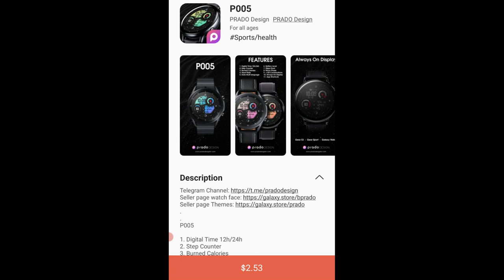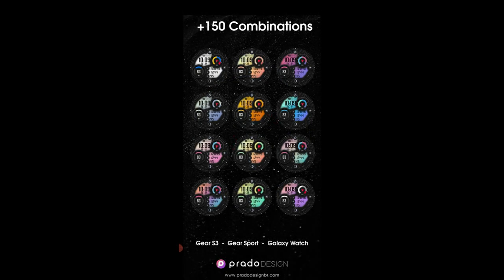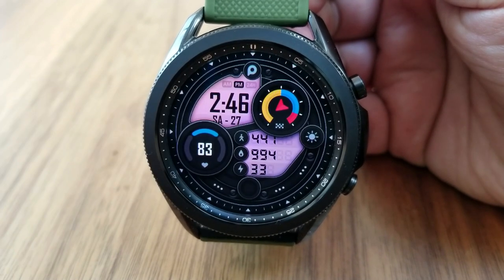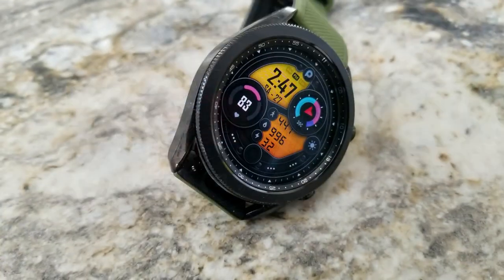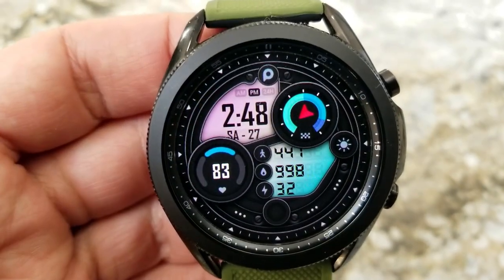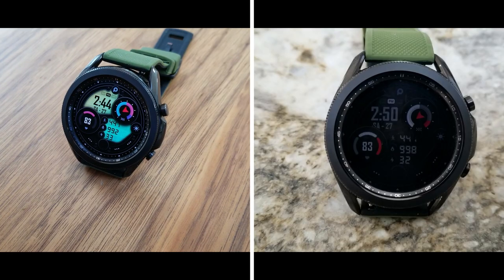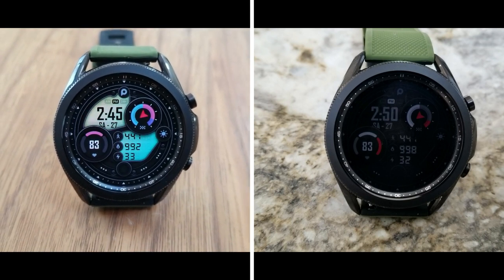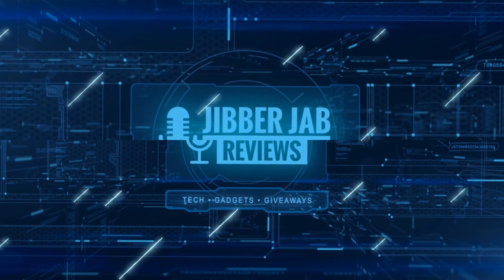Coupon Giveaway! Samsung Galaxy Watch 3 Watch Face by Prado - Jibber Jab Reviews!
35 coupons per COUNTRY will be given away via the developers code generator tool!  This is a modern and sporty design which is easy to read and colourful!  Note: codes are distributed on a first come, first use basis only!  If you do not see your country in the list that means all available codes have already been claimed.

***Note: if you experience issues with the link from launching within YouTube then copy and paste the link to a browser and access it from your PC.  If you don't see your country in the list that means all available codes for that country have already been claimed.

Samsung Watchfaces
Smartwatch